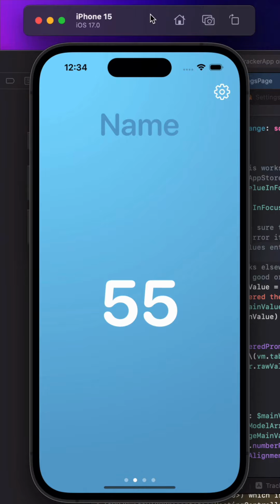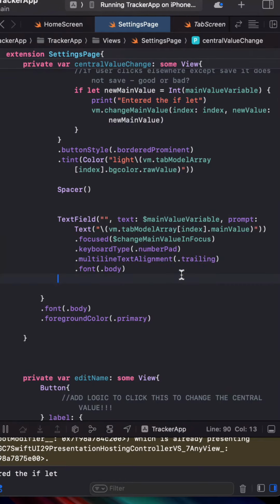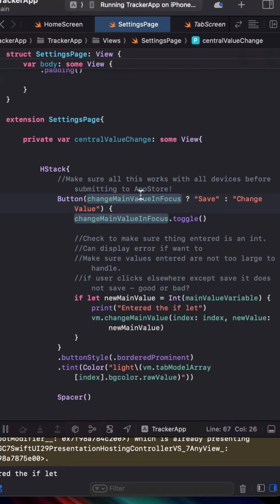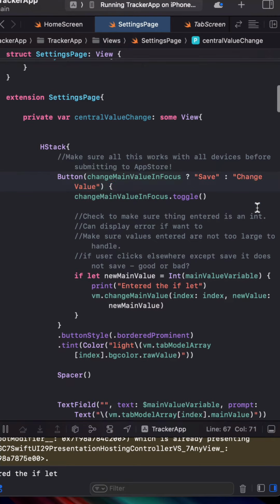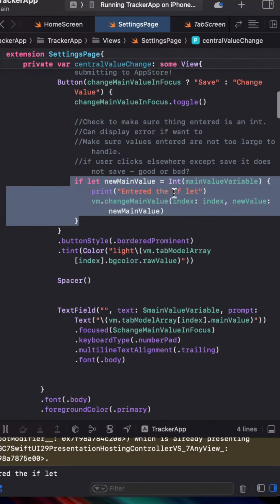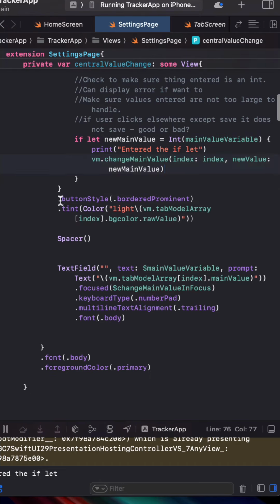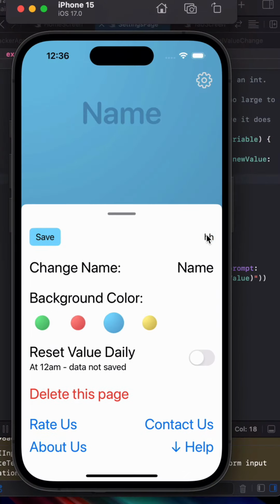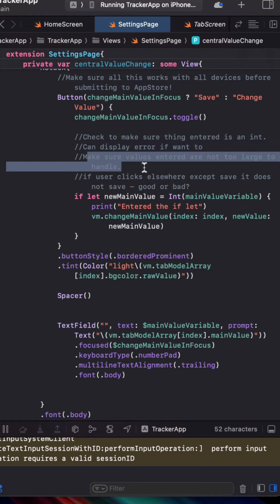Using .focusedState with Tertiary Operators SwiftUI | App on shorts #96